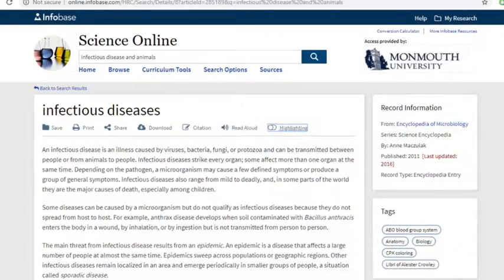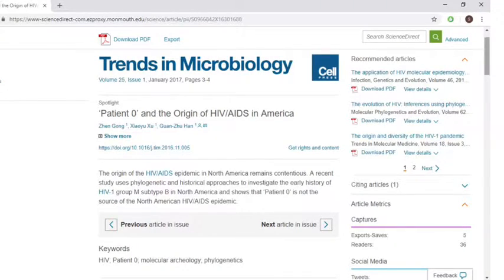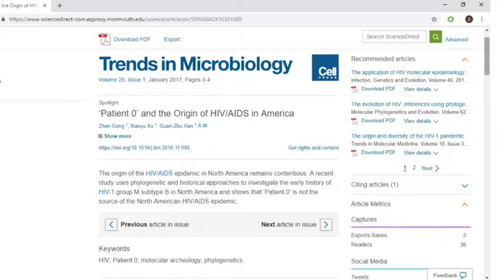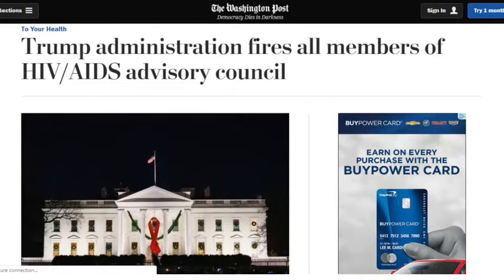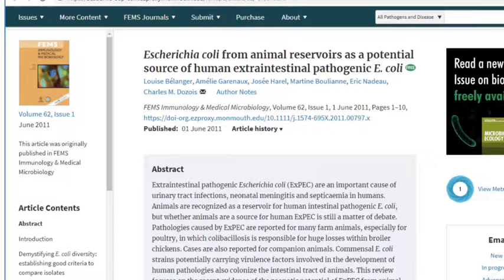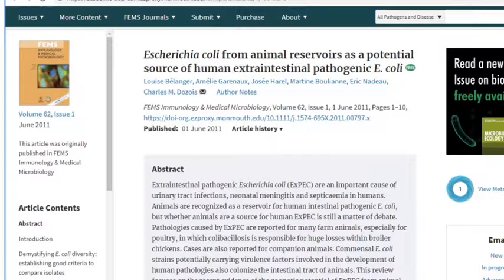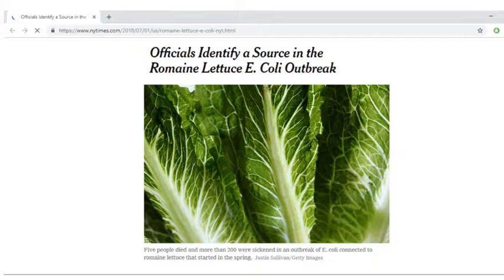Infectious Diseases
Infectious Diseases and Animals - Video Project for First Year Seminar